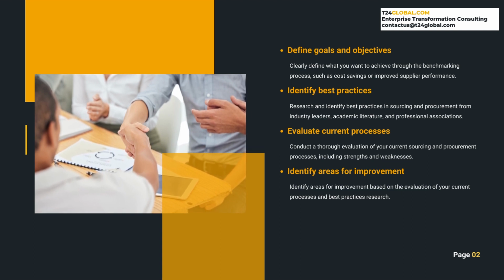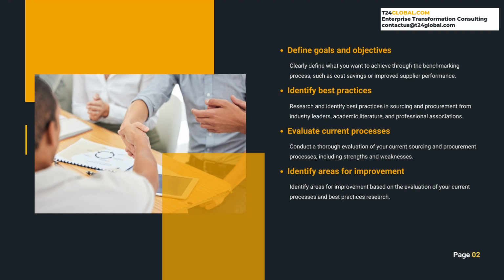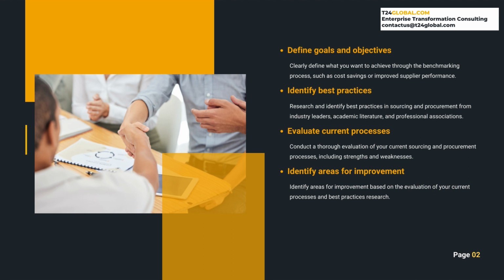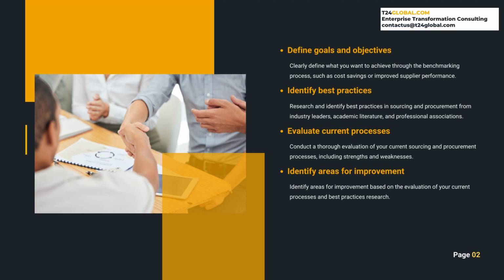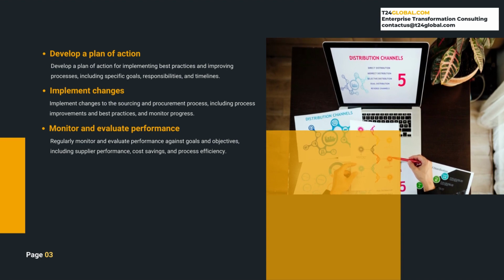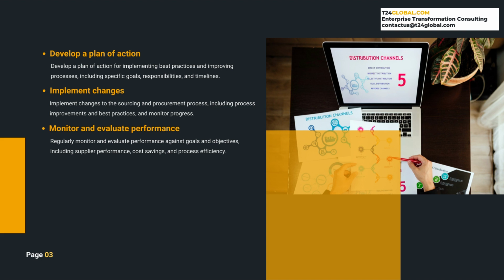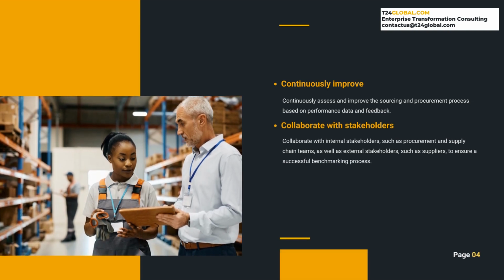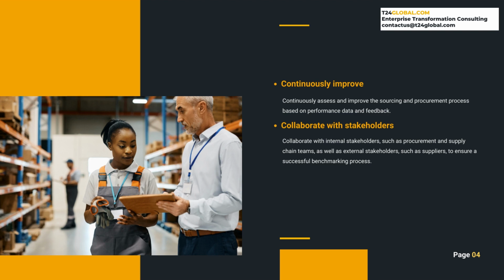13- Benchmark Sourcing and Procurement Process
Benchmark Sourcing and Procurement Process